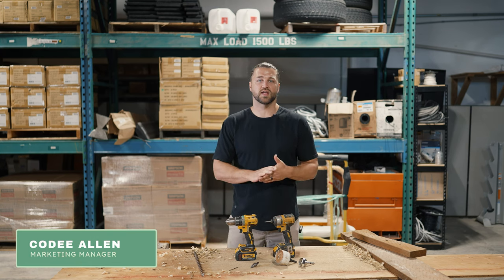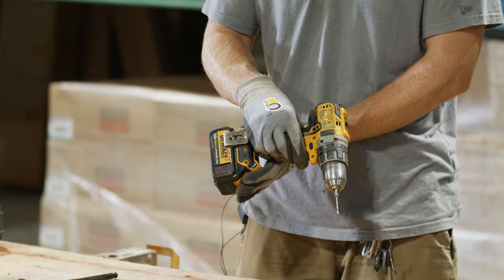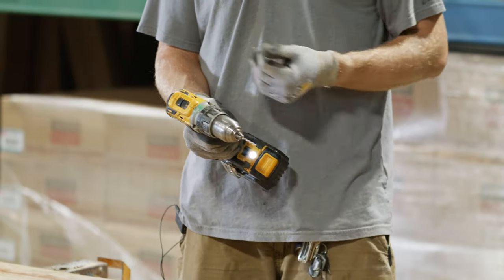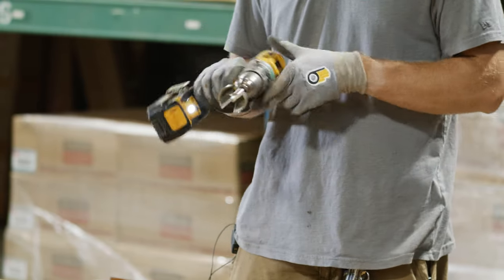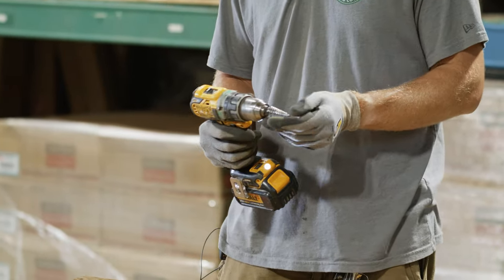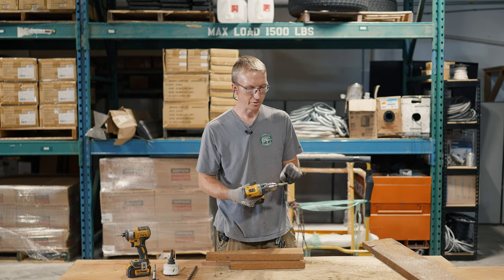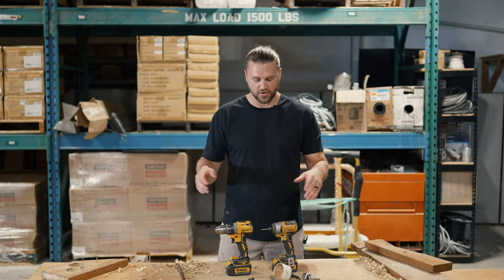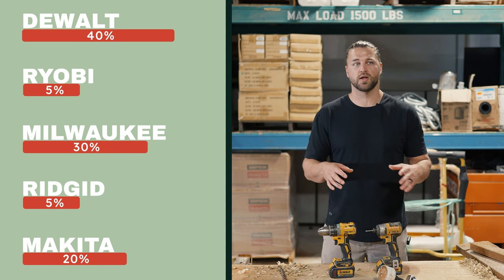WATCH This Before Buying A DRILL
Today Zolen goes over everything you need to know about using Drills!

TOOLS MENTIONED IN THIS VIDEO:
DEWALT - Brushless Hammer Drill & Impact Driver Combo Kit
MILWAUKEE - Hammer Drill/Impact Driver Combo Kit:
MAKITA - Brushless Hammer Drill & Impact Driver Combo Kit:
RYOBI - Hammer Drill and Impact Driver Combo Kit:
RIDGID - Brushless Hammer Drill & Impact Driver Combo Kit: